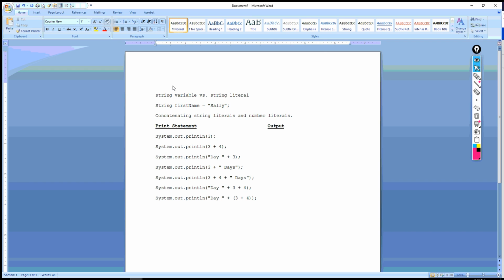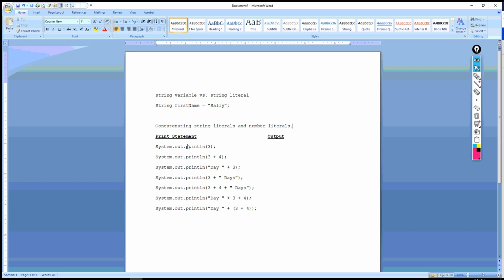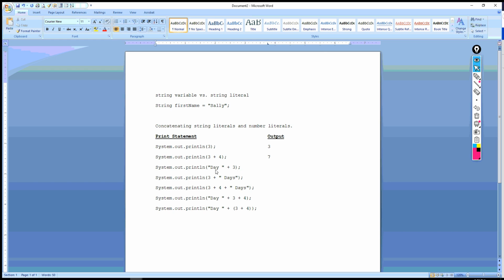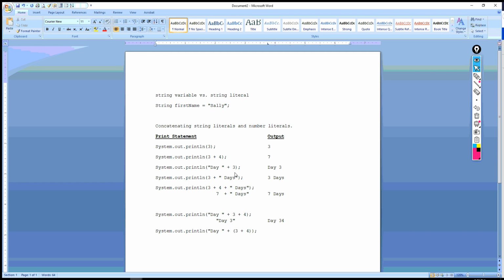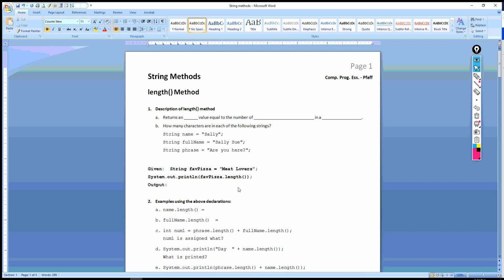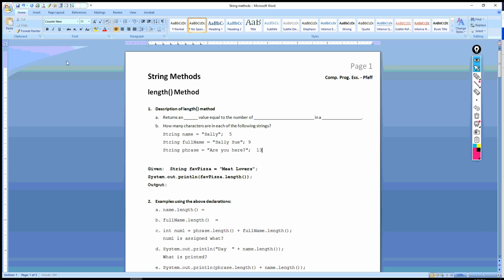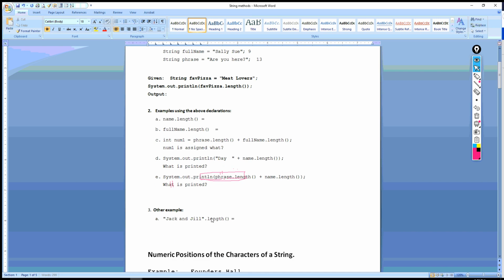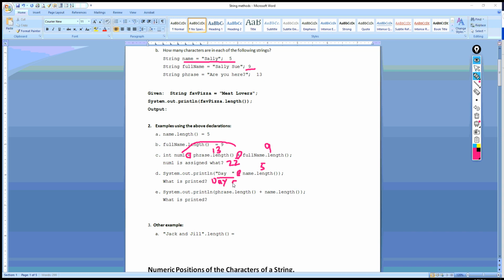The length method and Concatenation